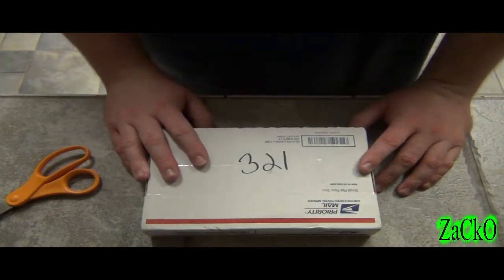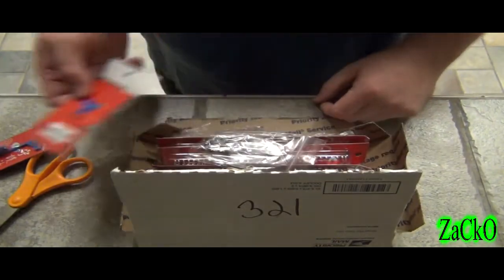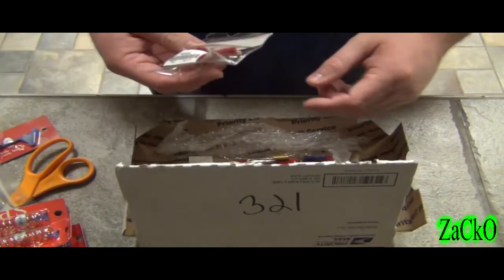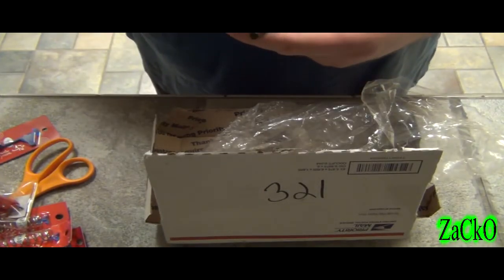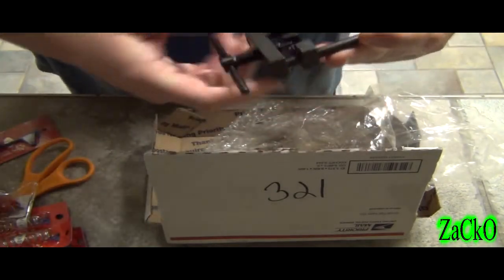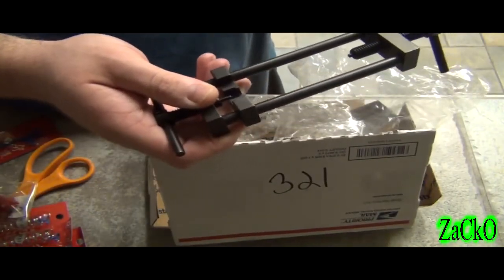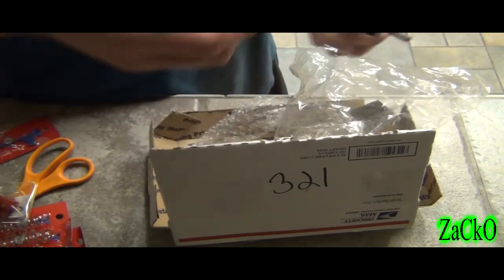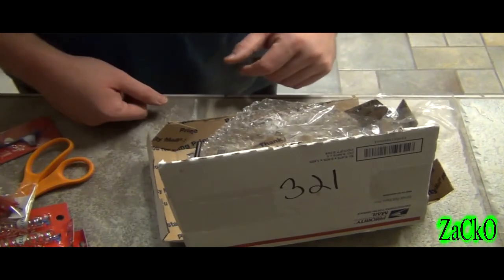Unboxing Brill Armory With ZCI Pinion Pulley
Thanks Brill for the quick and affordable shipping!